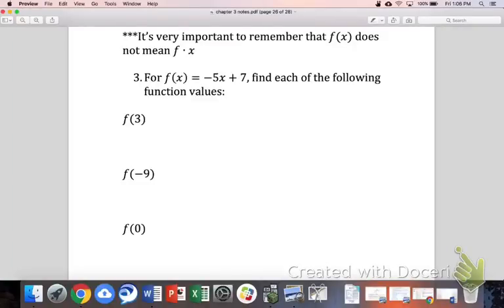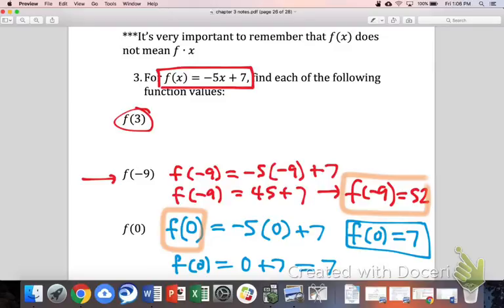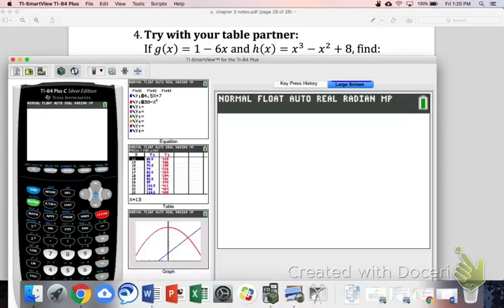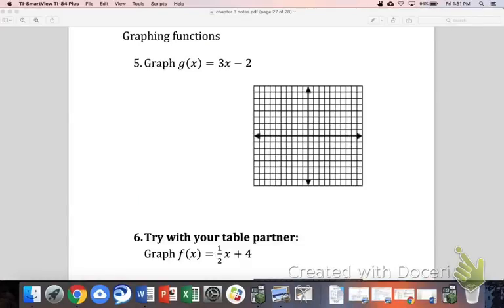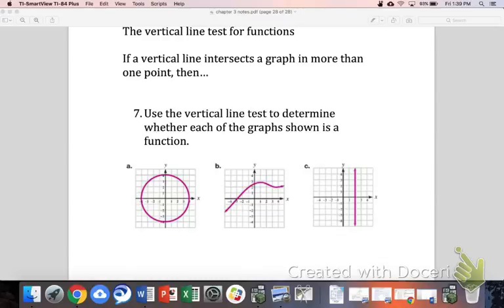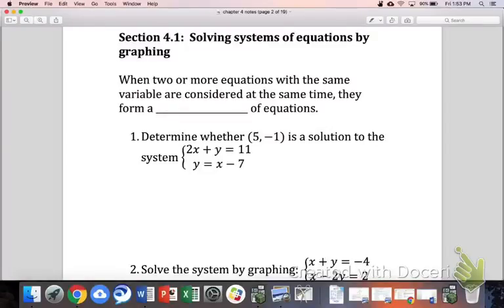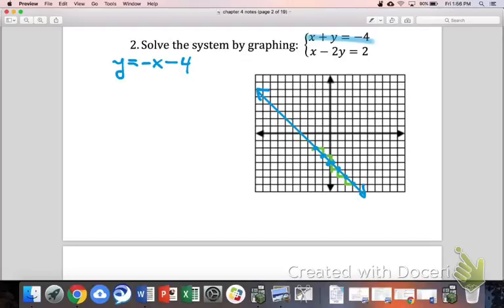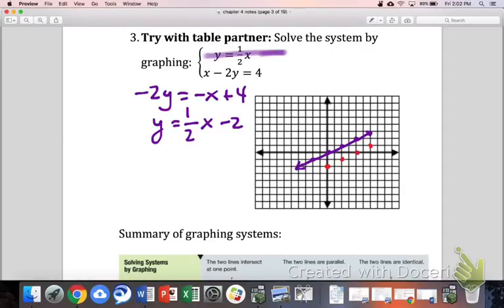November 6, 2017